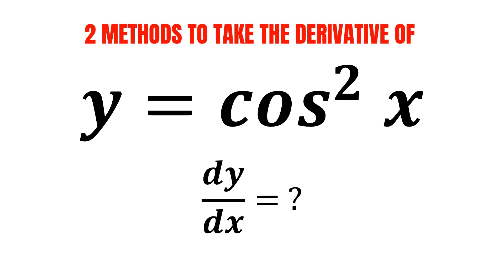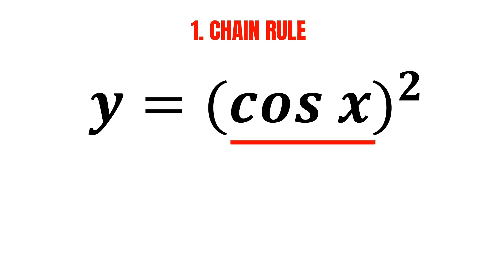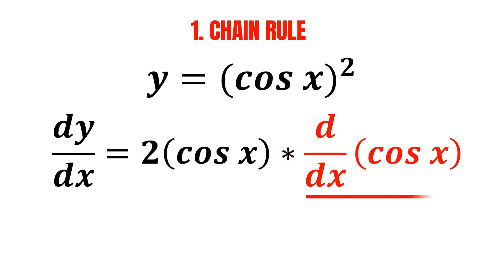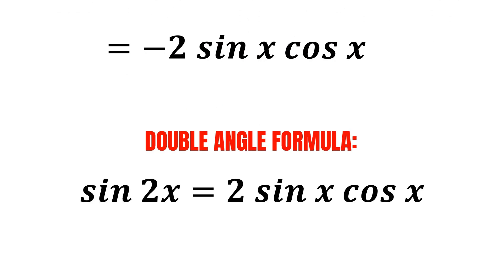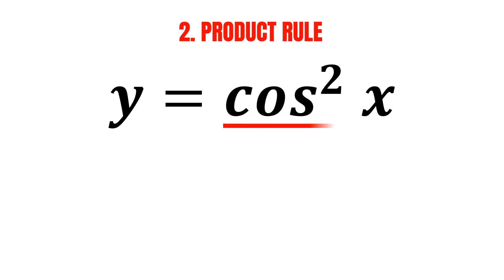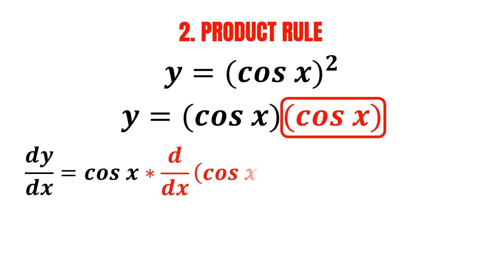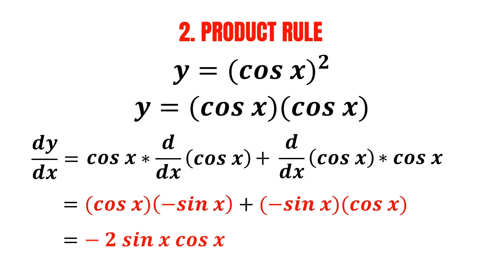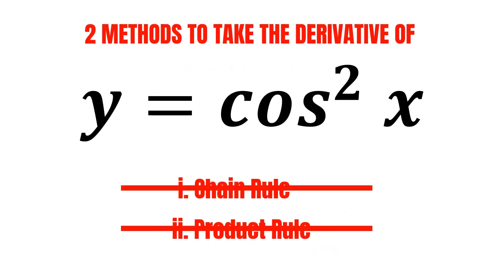How to take the derivative of cos^2 (x)? [2 Different Methods]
To find the derivative of cos^2 (x), we can apply the chain rule and the product rule. Since the function is a composite function, chain rule can be used to find its derivative. Plus, the function is also a product of function, so product rule can also be used in this case.

TIMECODES:
0:00 Introduction
0:10 Chain Rule
1:38 Product Rule